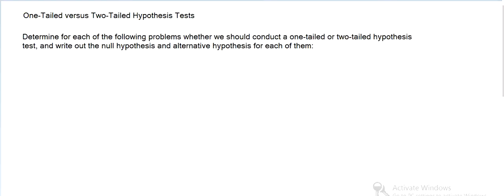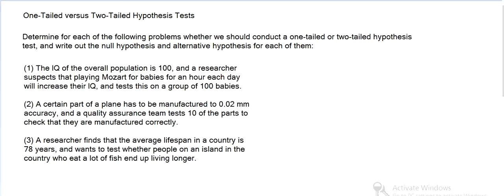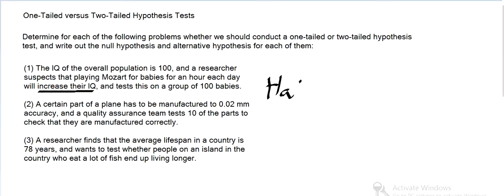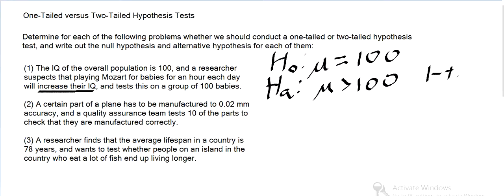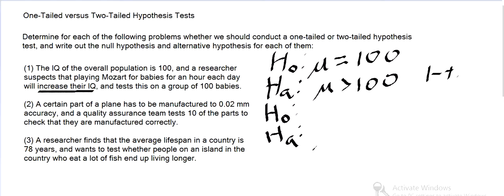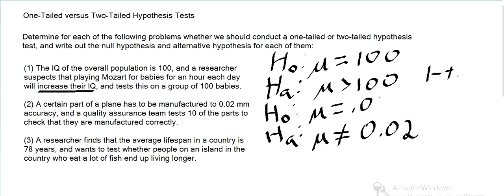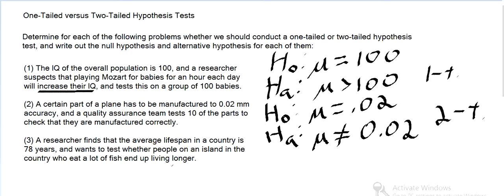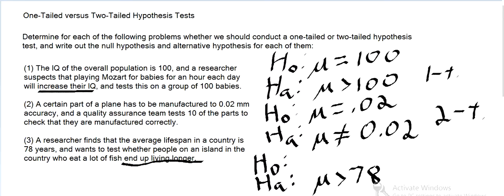One-Tailed Versus Two-Tailed Hypothesis Tests: Some Examples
Here we see three examples of situations where we are asked to carry out a hypothesis test. We check whether we will need to carry out a one-tailed or two-tailed test, and then write out the null and alternative hypotheses.